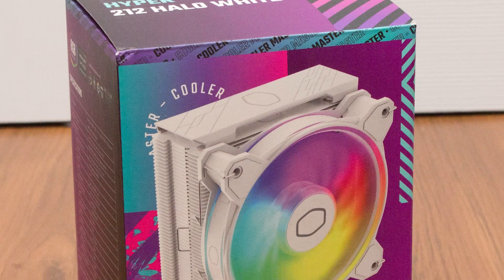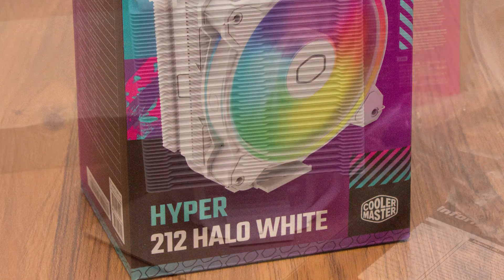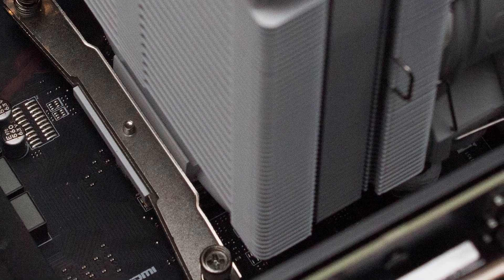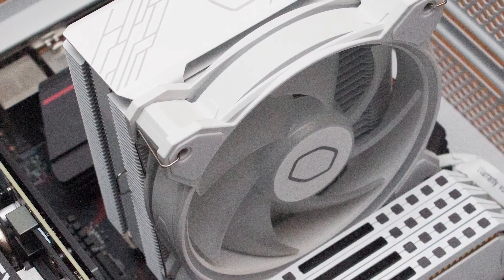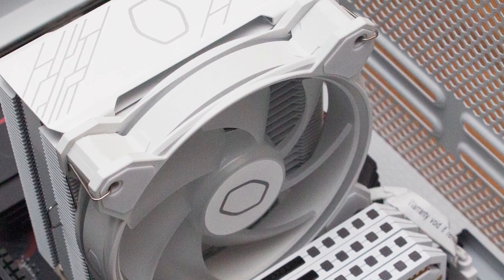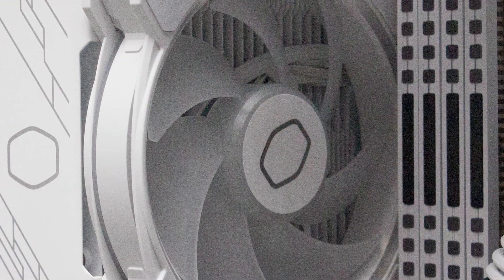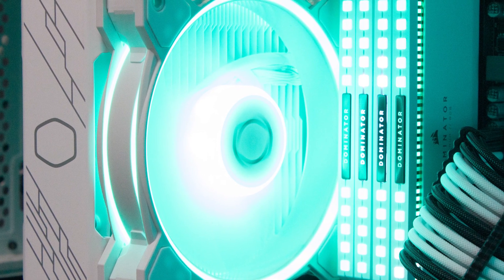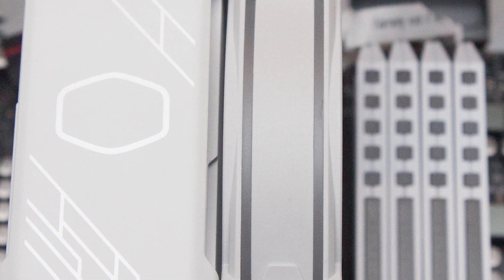How the Cooler Master Hyper 212 Halo White balanced performance, aesthetics, and price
The Cooler Master Hyper 212 Halo White is an excellent successor to the original Hyper 212 line that boasts good CPU cooling performance with nice aesthetics at a reasonable price.